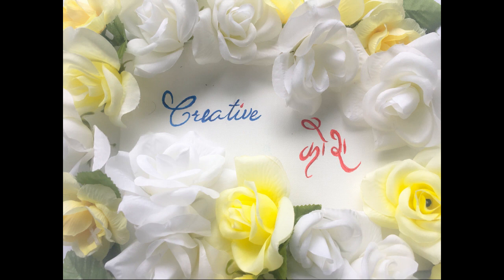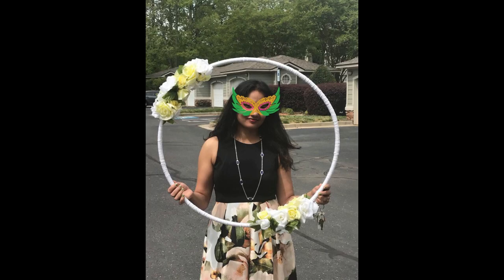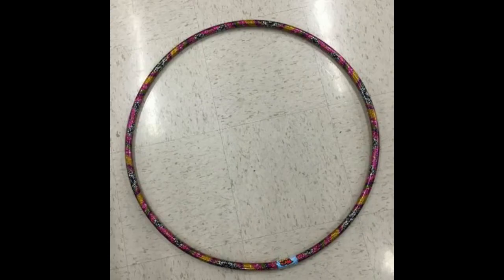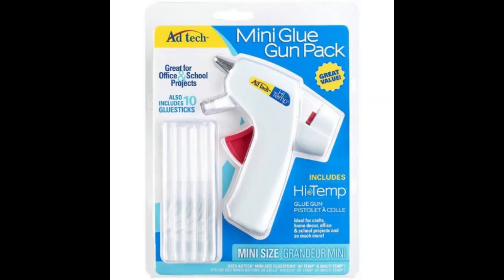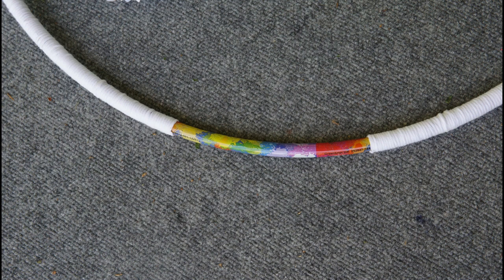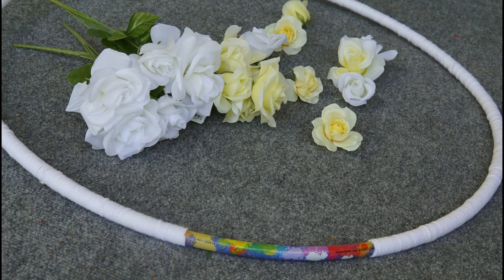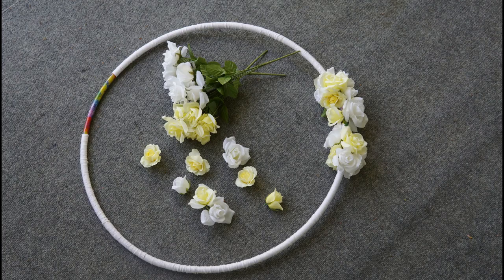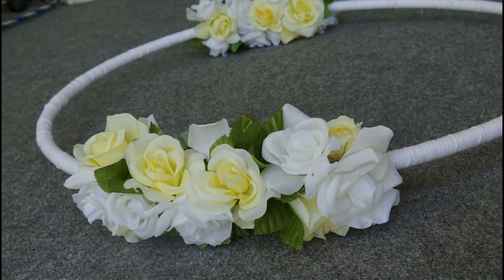elegant floral photobooth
This elegant floral photobooth is perfect add on charm for indoor or outdoor celebrations. this is an easy to do diy is not heavy on your pockets too . hope to see some pictures of this from your parties xoxo